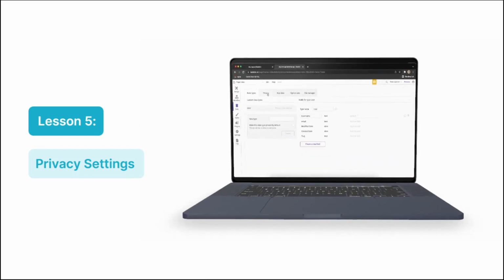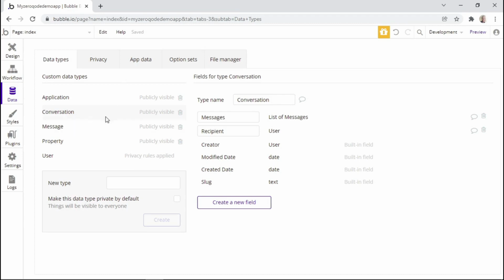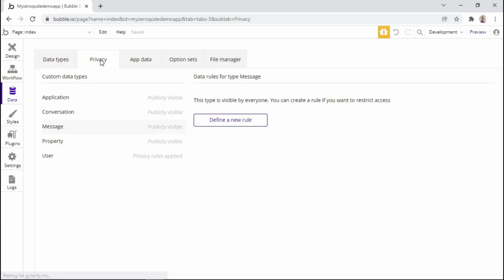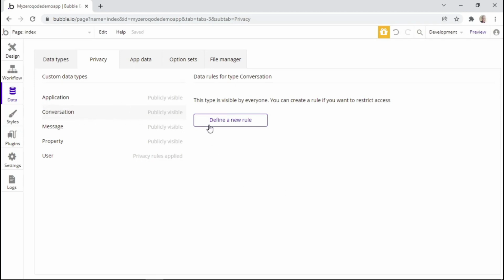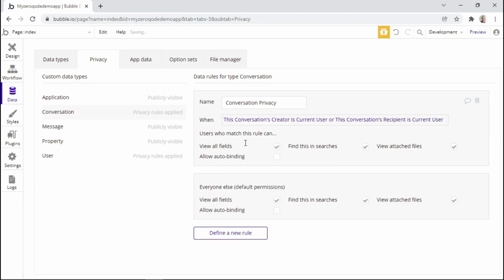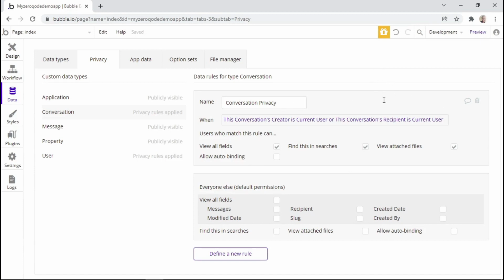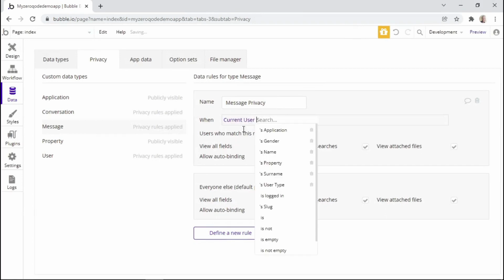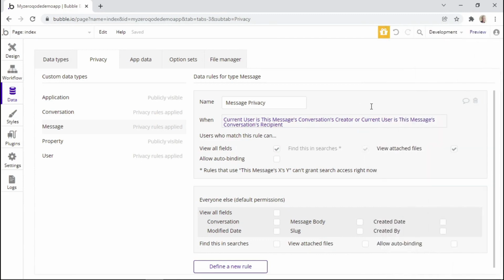6 Bubble Configurações de privacidade